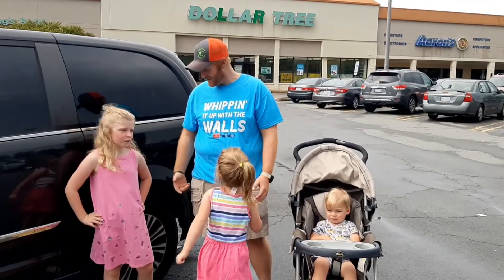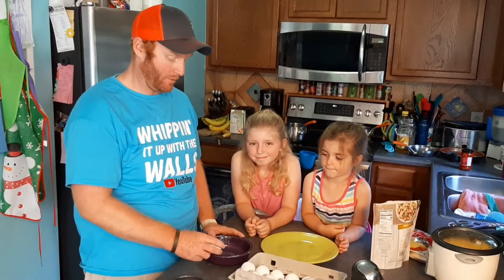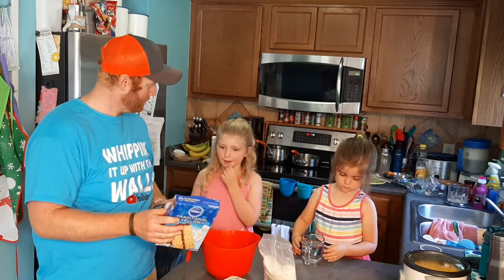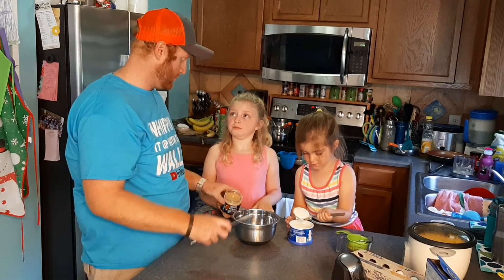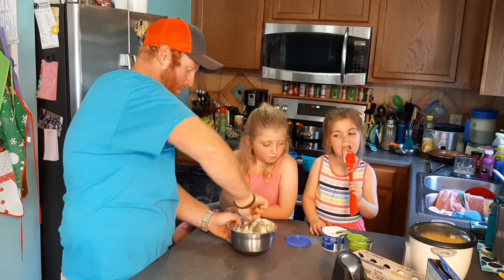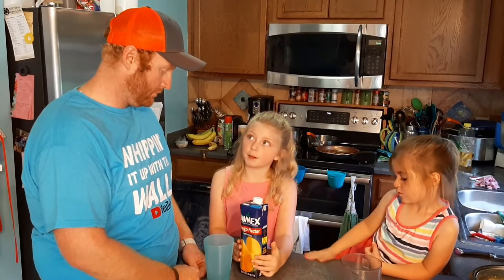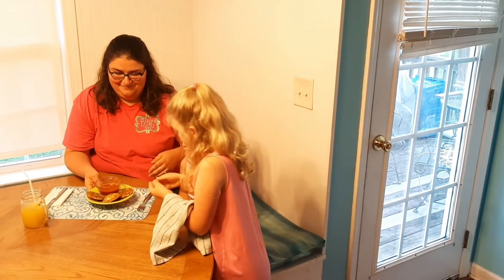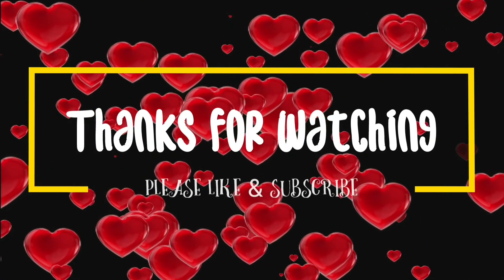Dollar Tree Dinner Challenge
Join us as we whip up a delicious dinner featuring ingredients from the Dollar Tree.